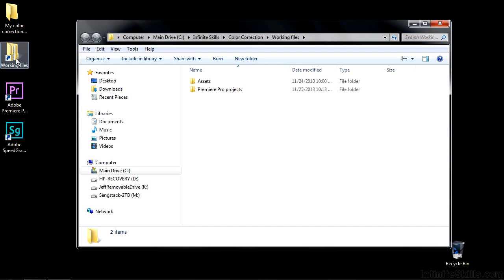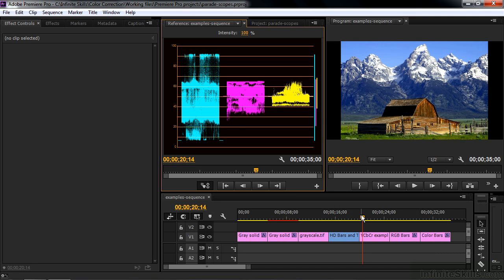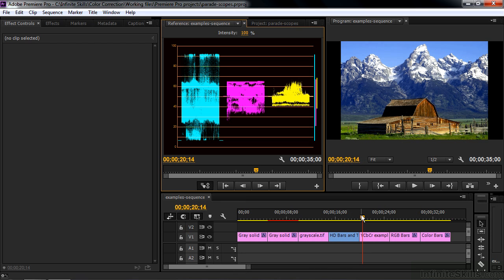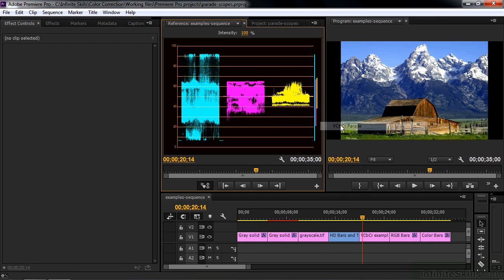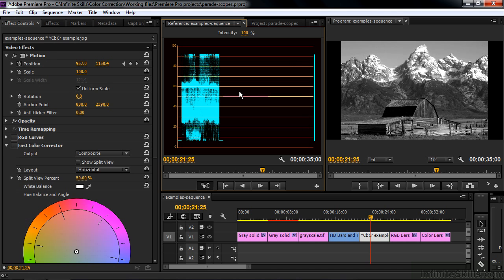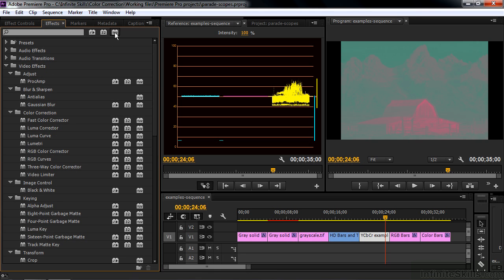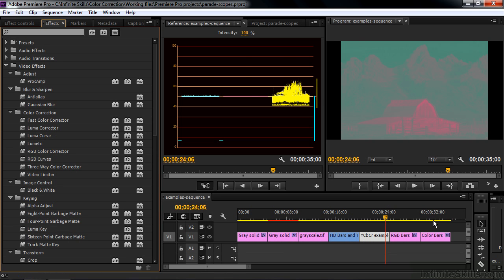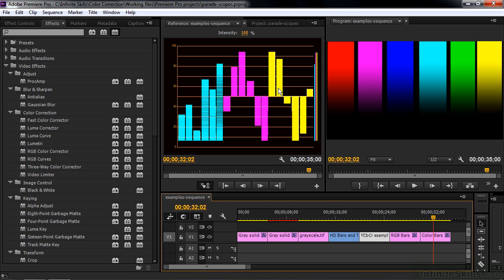02. Checking Out Premiere Pro Color Correction Tools0206